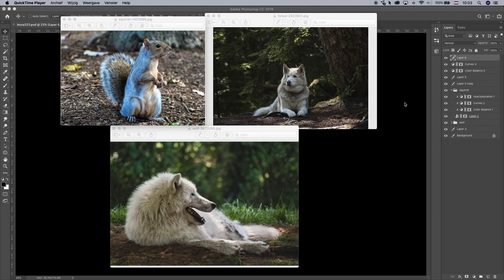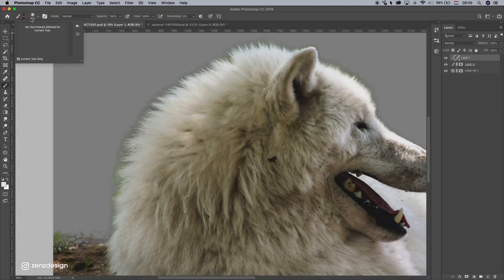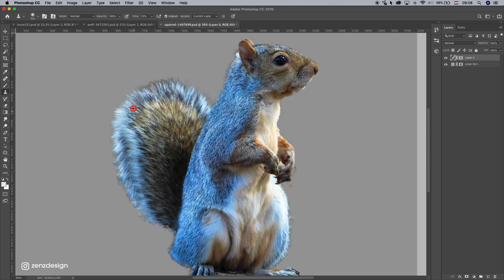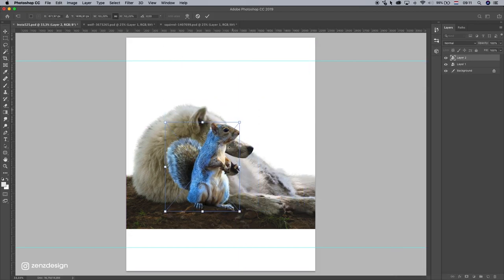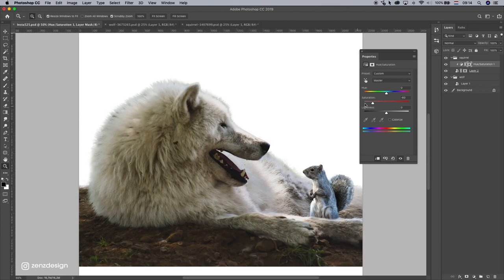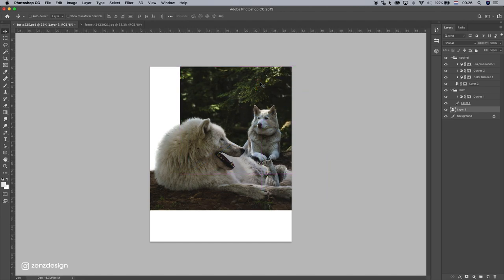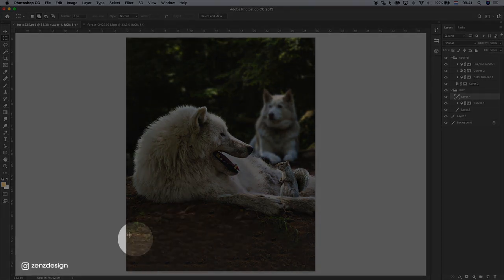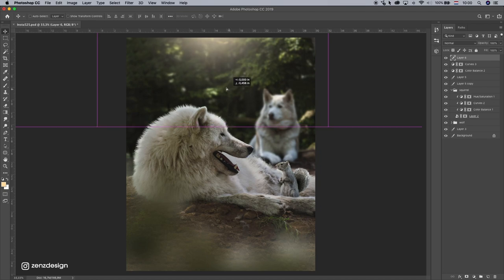How to Combine Two Animals in One Photo?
This Photoshop tutorial is easy to follow along and has a voice over. Give it a try and learn Photoshop today. When A Wolf Meet A Squirrel - Photoshop Manipulation Tutorial